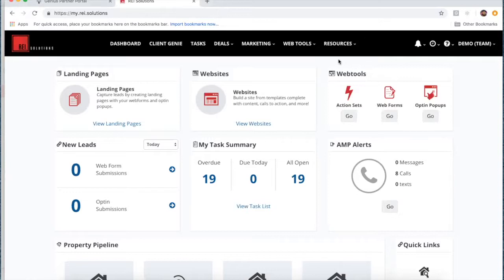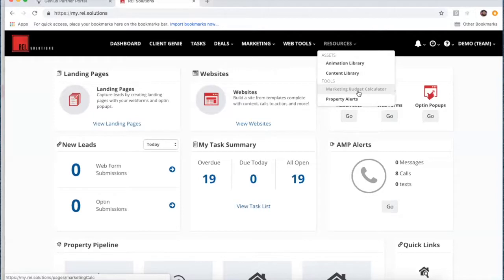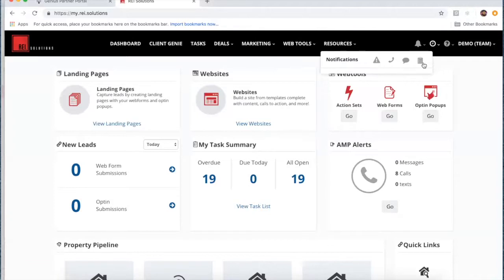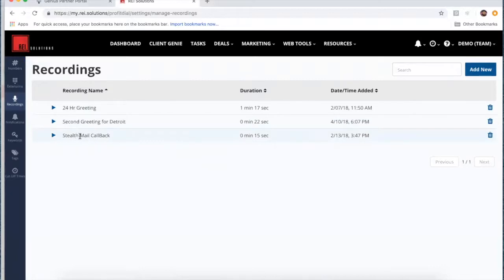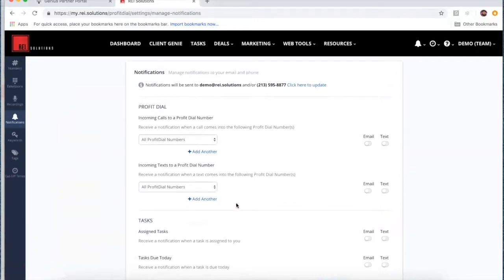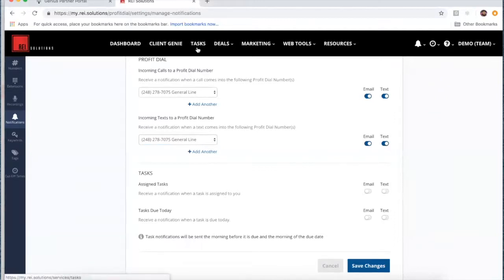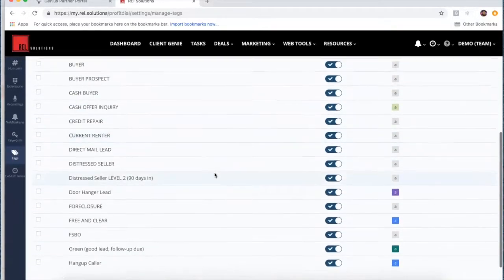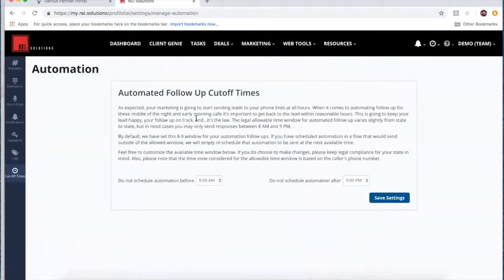Lead Capture Tools and Work Flows (Nov 27, 2018)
Use REI.solutions to generate, capture and follow-up with your leads. Create automated work flows to trigger email, text message and ringless voicemail follow-up campaigns for buyers, sellers and investors. Customize your system to scale and automate your real estate investing business so you can free your time for money making activities.

A powerful, simple-to-use CRM that provides lead capture, client management and project management tools to real estate investors. This integrated system includes a landing page builder for automated lead capture, easy-to-use action set organizers that provide unlimited auto-response capabilities, and a property pipeline with marketing campaign blasters, property analyzers and a task builder for steering projects through to the finish. REI.solutions allows real estate investors to save time and provides freedom to focus on money-making activities like closing more deals.